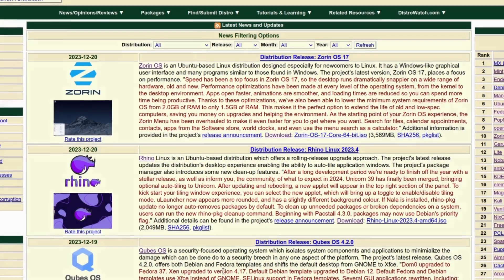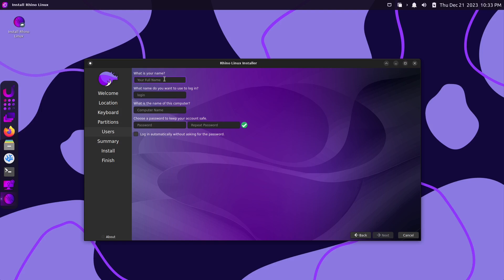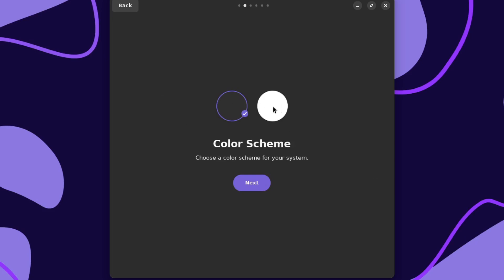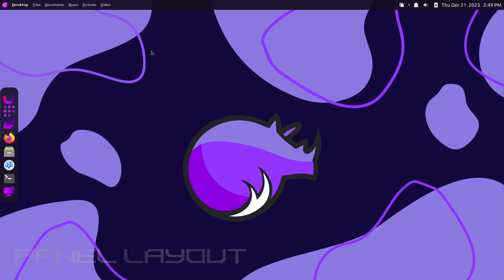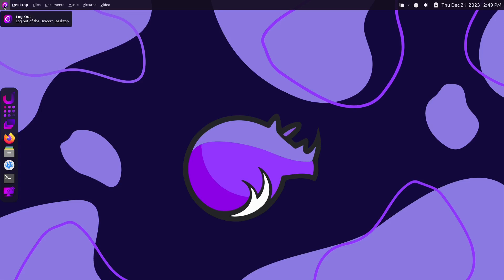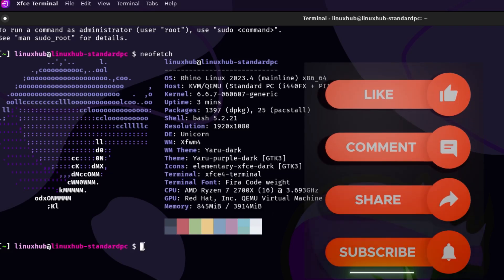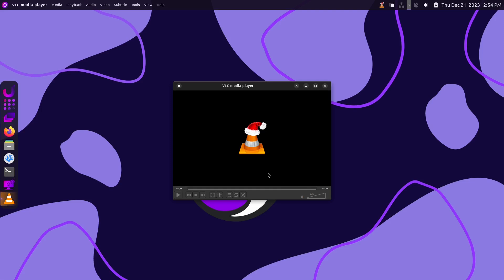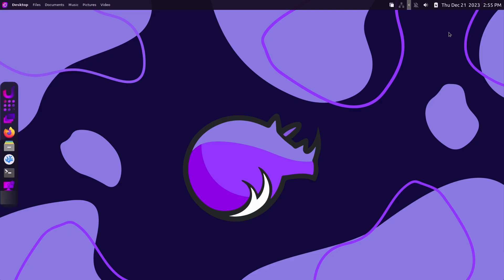Rhino Linux 2023.4 - Install and Overview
OS Type: Linux
    Based on: Debian, Ubuntu
    Origin: Global
    Architecture: aarm64, x86_64
    Desktop: Xfce
    Category: Desktop, Live Medium, Raspberry Pi
    Status: Active

Rhino Linux is an Ubuntu-based distribution which offers a rolling-release upgrade approach. The distribution uses a customised Xfce desktop environment. Rhino features a custom meta package manager which unifies Deb, Pacstall and Flatpak software management.